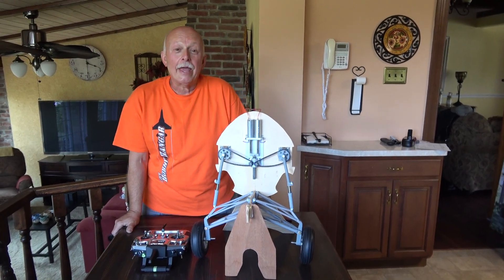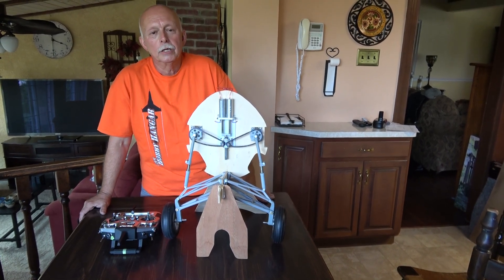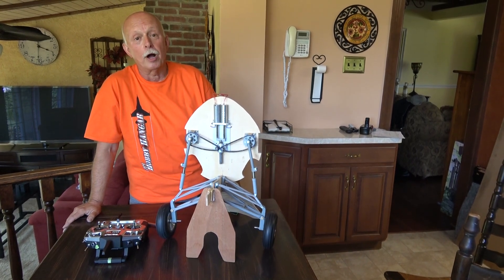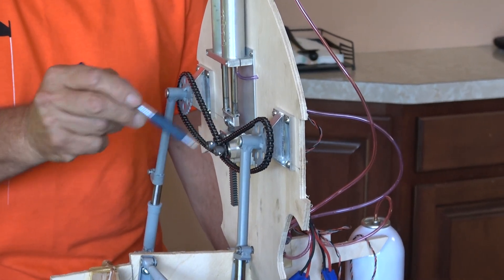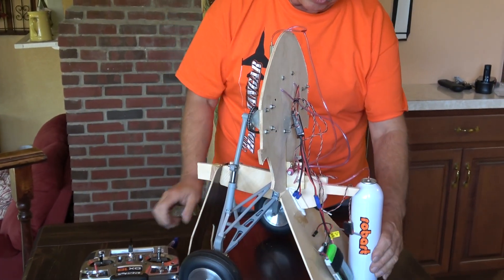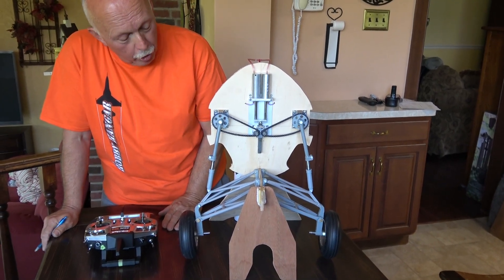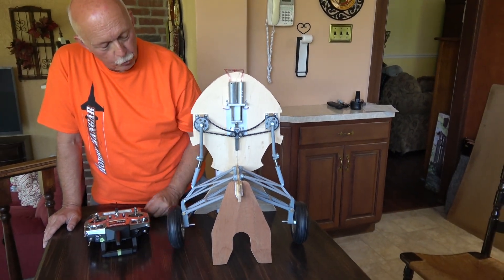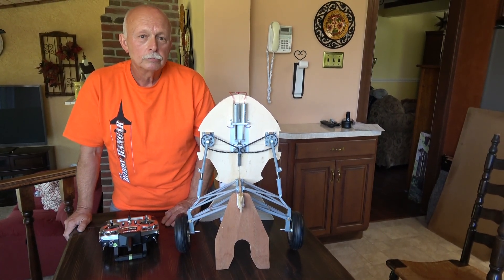(Part 1) Robart's "Jerry Bates Wildcat" landing gear explained!